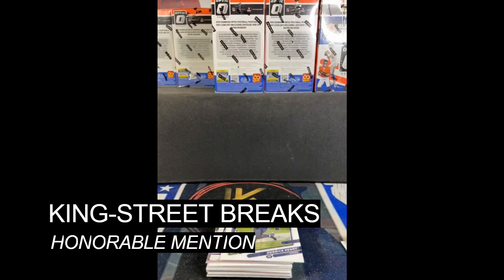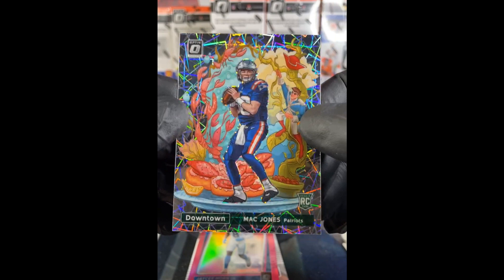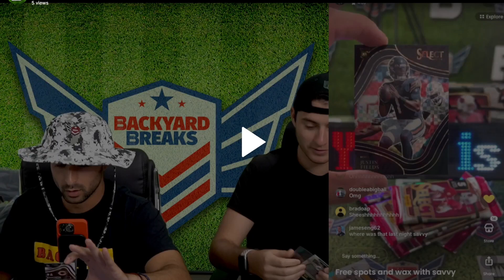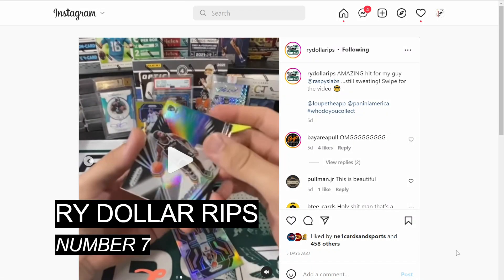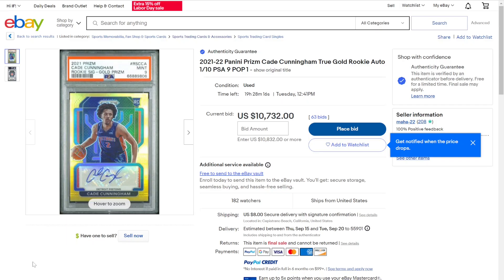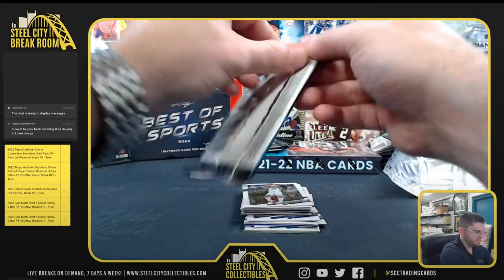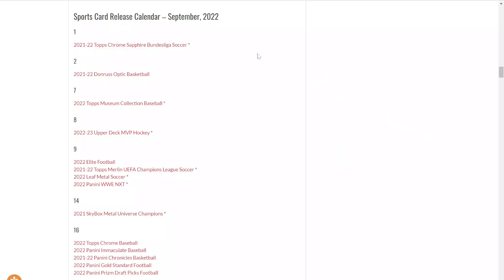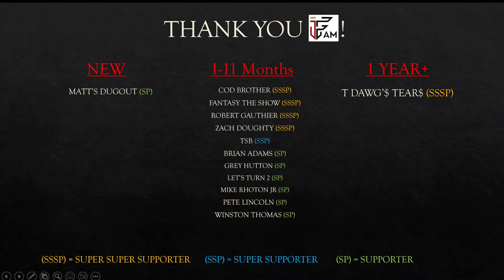The TOP 10 SPORTS CARD Pulls of the Week! | Episode 60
This series captures the most valuable sports card pulls captured on video each and every week! These are some of the biggest, most rare sports cards pulled in the hobby. These pulls will feature cards from a vast majority of football, baseball, and basketball products and can be found on the following sources: YouTube, Instagram, Facebook, TikTok, Whatnot & Twitch. Please keep in mind that the values placed on these cards are estimates at the time this video was released.

If you would like to submit a pull for consideration, please send an email to or send a DM to @IFSportsCards on Instagram with the time stamp and link to the video.